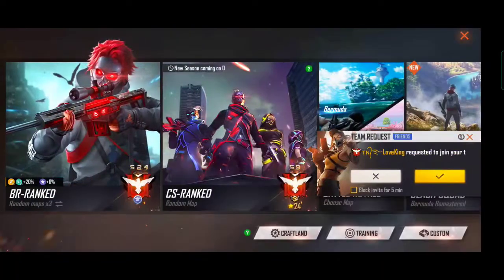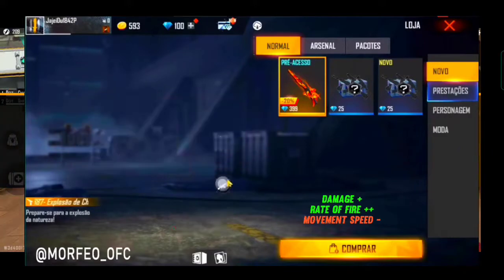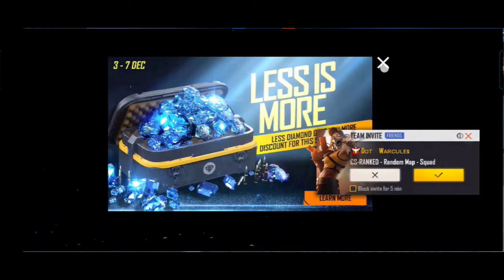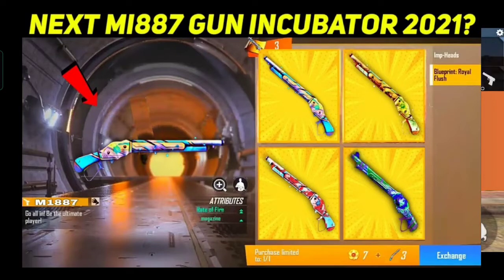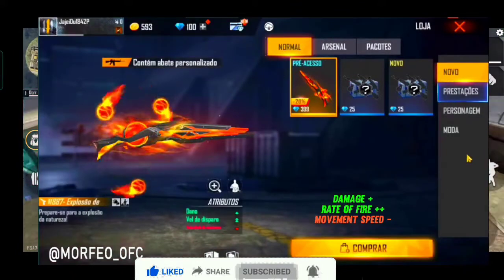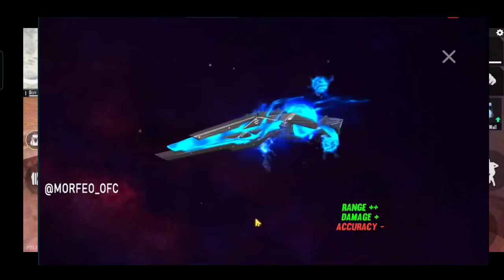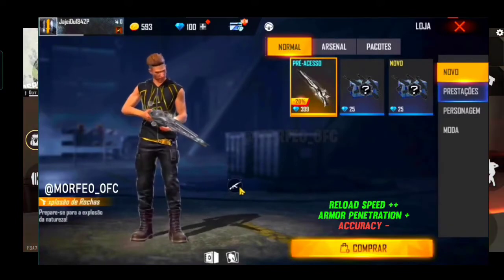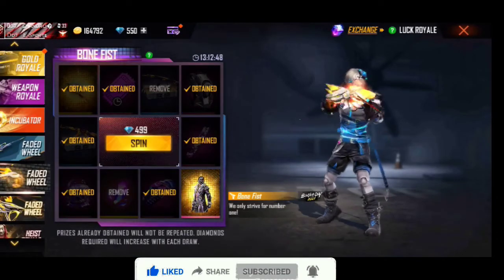NEXT M1887 INCUBATOR GUN SKIN POWERS AND CONFORM DATE || FREE FIRE NEXT M1887 INCUBATOR GUN SKINS 💥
NEW M1887 INCUBATOR | NEXT INCUBATOR FREE FIRE | NEW INCUBATOR FREE FIRE | UPCOMING M1887 INCUBATOR

1. free fire new event
2. free fire new event today
3. new event free fire
4. ff new event
5. ff new event today
6. free fire new update
7. today free fire new event
8. free fire new events
9. free fire today new event
10. new event ff
11. new event free fire today
12. new event in free fire

1) tonight update of free fire
2) tonight update of free fire ps gamer
3) tonight update of free fire today
4) tonight update of free fire magic cube
5) tonight update of free fire
6) tonight update of free fire store gaming
7) tonight update of free fire bangla
8) tonight update of free fire india server
9) tonight update of free fire mystery shop
10) tonight update of free fire png
11) tonight update of free fire nkt armny
12) tonight update of free fire pc gaming
13) tonight update of free fire tamil
14) tonight update of free fire tomorrow
15) aaj raat 12 baje ka updates freefire
16) today night updates freefire
17) new topup event free fire
1)free fire new event
2) free fire new event today
3) free fire new event tamil
4) free fire new event elite pass
5) free fire new event telugu
6) free fire new event malayalam
7) free fire new event india server
8) free fire upcoming new events
9) free fire upcoming new event
10) free fire upcoming events
11) free fire upcoming event
12) today event in free fire
13) today event in free fire tamil
19) today event in free fire